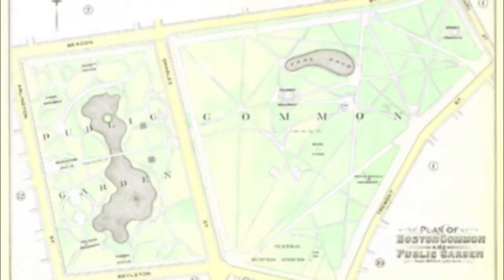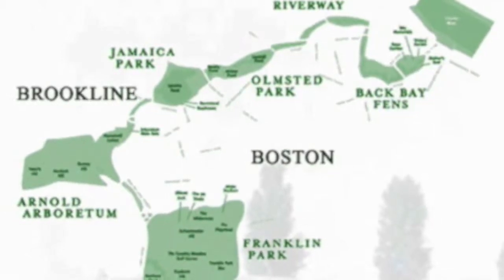The Boston Common (Arch 114)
Precedent Project 1 by Avram Winston and Shanna Whelan